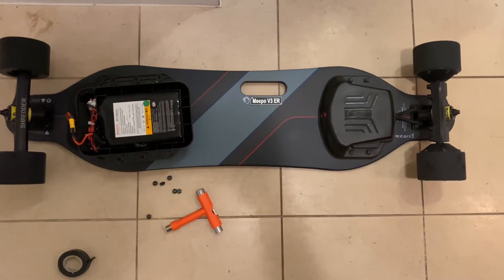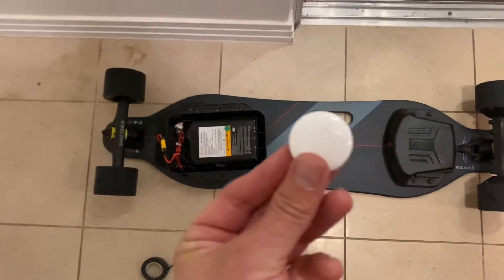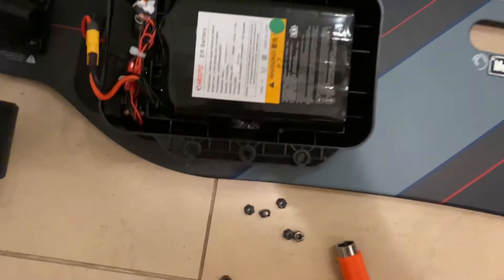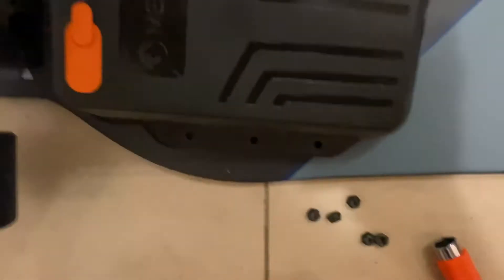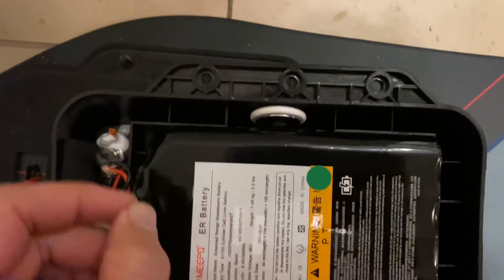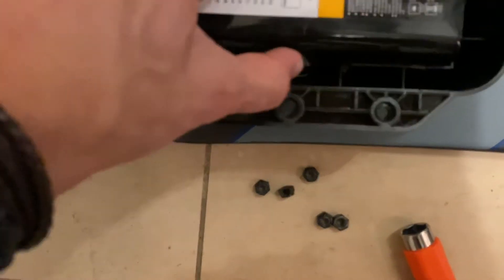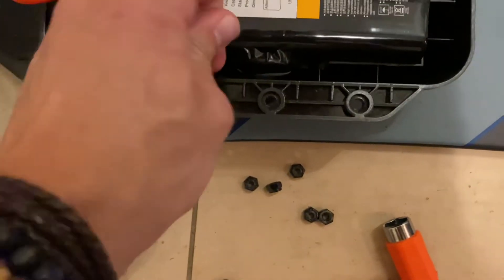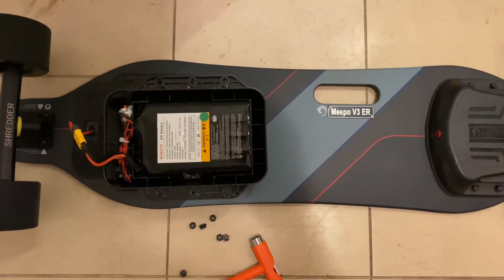Apple Air Tagging my Meepo V3 ER Skateboard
Air tagged my Meepo V3 ER skateboard and there was a nice spot for it in the battery compartment.

Tape it down so it doesn't rattle around and isn't as visible.

Would be cool if Meepo started designing a spot for them in the deck.